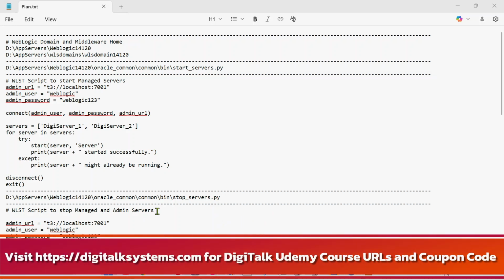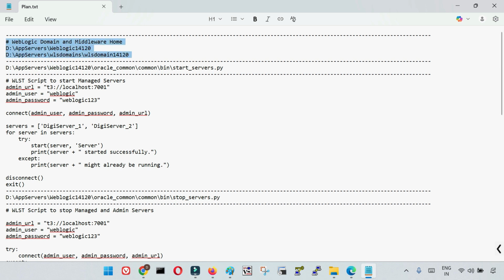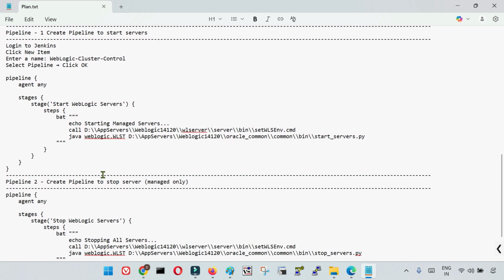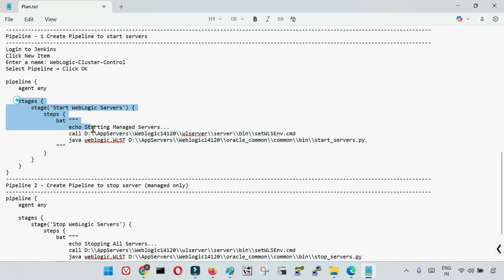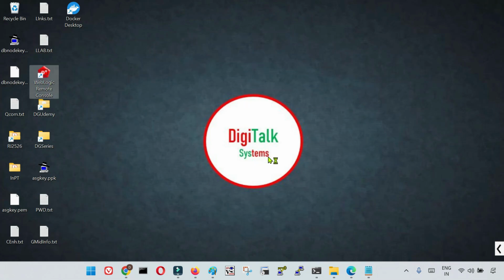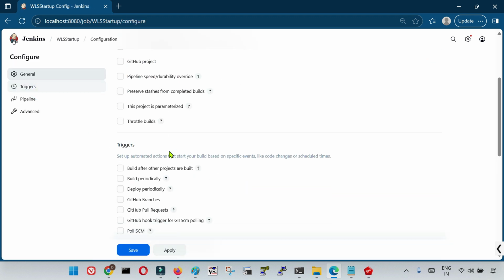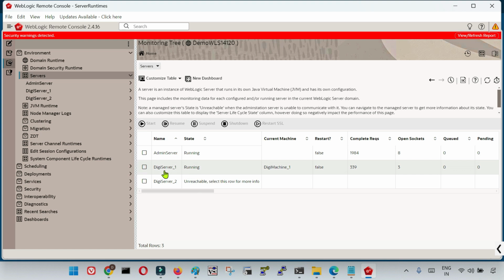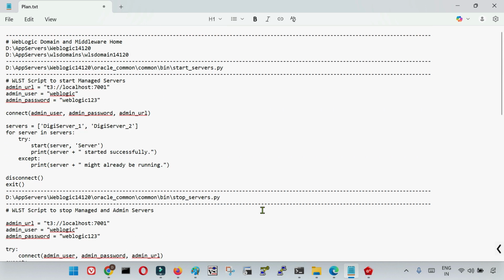WebLogic and Jenkins: Start and Stop the WebLogic Using the Jenkins Pipeline